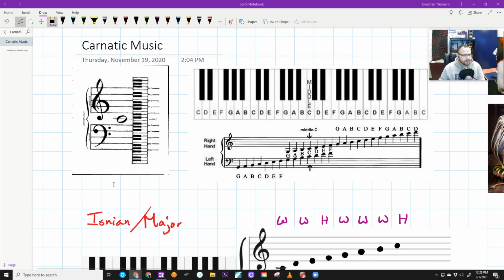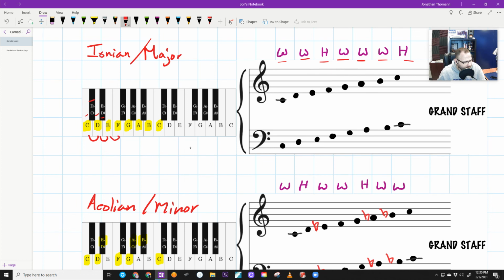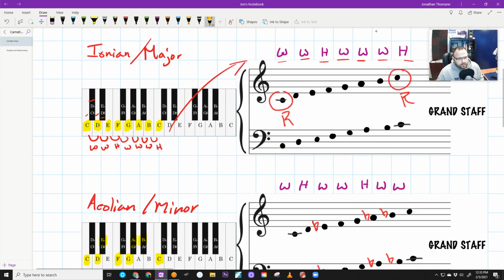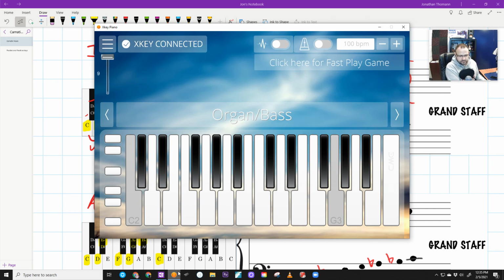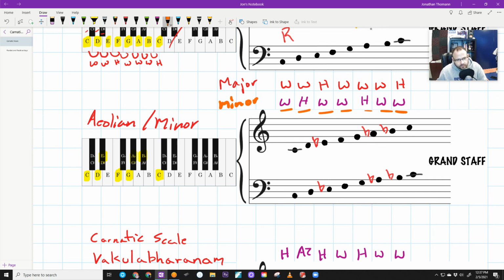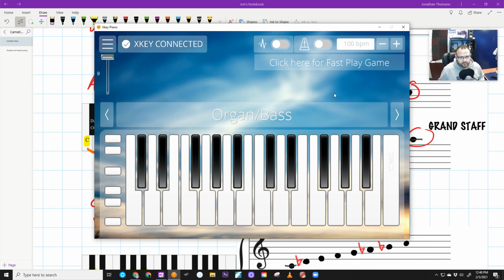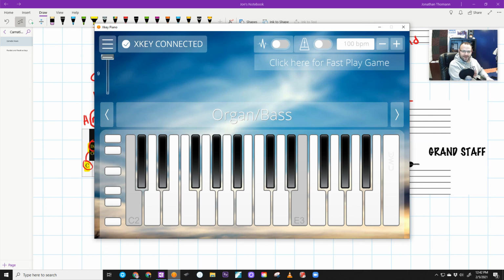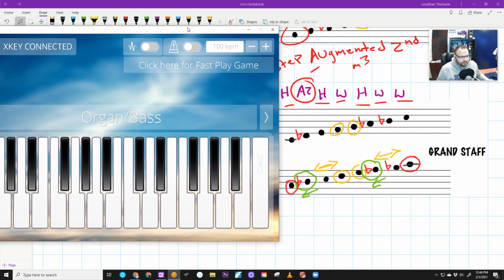Berkley Bands | Carnatic Music 1.1